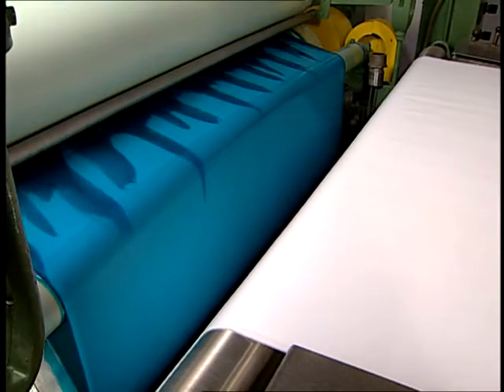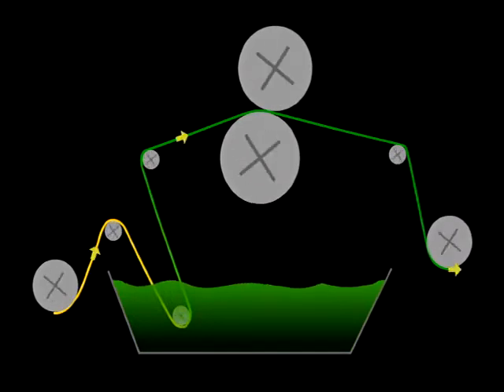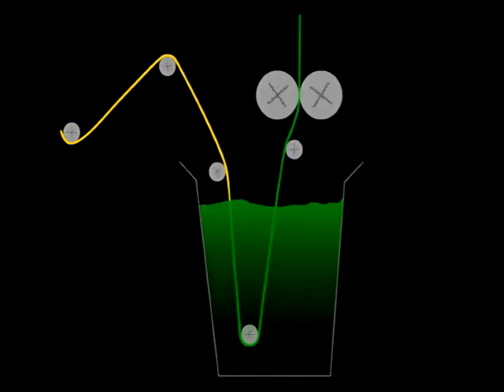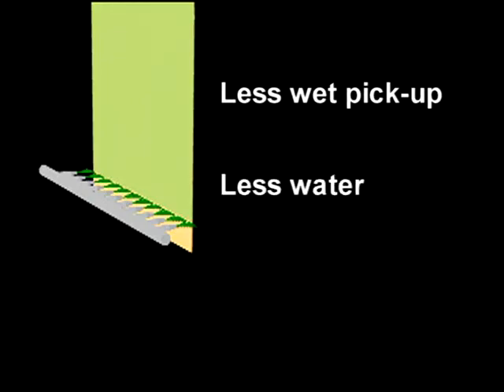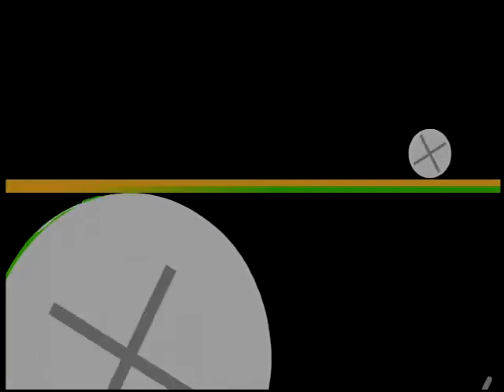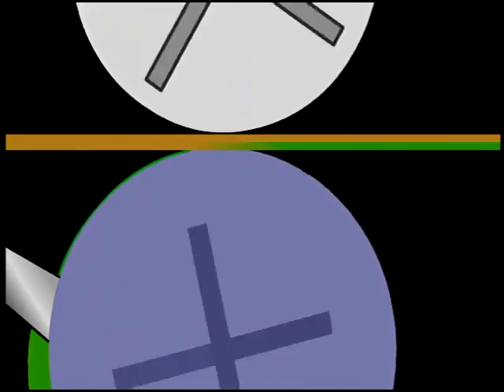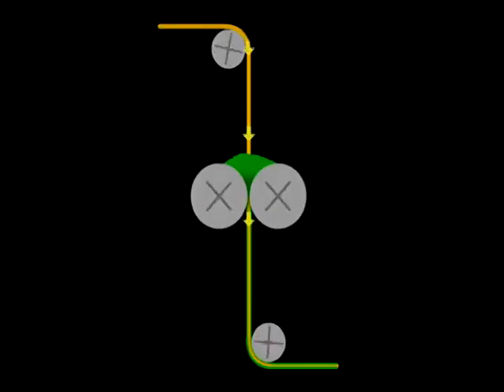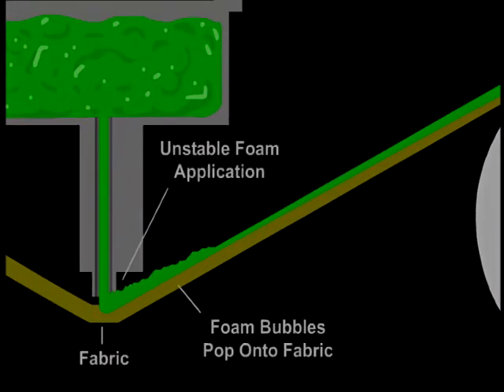Chemical Finishing- Application Systems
Application Systems
There are different ways to apply chemistry to fabric. Regardless of the mechanical means used, it’s important that the chemistry be applied in a uniform manner. The chemistry which is used with water or with a solvent is either solubilized, dispersed, or emulsified. In the most conventional method, the chemical is diluted in water which is padded onto the fabric. Next, the fabric must dry allowing the water to evaporate. Depending on which finishing chemicals are used, it may be necessary to apply a higher temperature for cross-linking or curing.

Vertical padders are the most common. As the fabric moves through a series of rollers located in a trough, it is immersed in a bath containing the chemistry. By the time it comes out of the trough, the fabric has been thoroughly wet out. Then it is guided up through two round squeeze rolls. Called a mangle, these squeeze together precisely with consistent pressure so that chemistry is uniformly applied to the fabric at the lowest practical wet pickup.

A variation on this is the use of horizontal padders to apply chemistry. When the fabric leaves the trough, it moves vertically up between horizontally positioned rolls. As in vertical padding the chemistry, the construction of the fabric, and the hardness and pressure of the roll determine how much water and chemistry is picked up by the fabric.

An alternative to padding chemicals onto fabric is to spray. With this method, a liquid bath is pumped through spray nozzles onto both surfaces of fabric as it moves along. You can choose to apply chemistry to only one side or both sides of the fabric. The object of the spray system is to achieve less wet pickup than what is achievable with padding. With lower wet pick up, the same amount of chemistry can be present, but less water is used, less energy is used to evaporate water, and energy consumption is reduced.

Another system, called kiss roll also applies chemistry gently without pressure. With this method, the fabric rides just above a container where a roll turns in a bath, picks up the chemistry in the trough, and carries it to the top to kiss the surface of the fabric. This is normally a one-sided application but two units can be oriented so chemistry is applied to both sides of the fabric. In fact, each side can receive different chemistry.

The engraved roll system is like the kiss roll technique. In this case, an engraved roll with lines or cavities etched on its surface is placed partially in a chemical bath. As the engraved roll picks up the chemistry and turns out of the bath, a blade (called a doctor knife) works like a squeegee to wipe the excess off leaving chemistry only in the etchings. The fabric moves between the engraved roll and a squeeze roll, and some pressure is applied. The application of chemistry must be very precise because the fabric never goes into a bath. With this technique, you can get very low wet pickups of water and chemistry

Another system for applying low levels of chemistry or to only one side of fabric is called the knife over roll. This takes advantage of thickened chemistry or foam placed in a crevice under a doctor knife. As the fabric moves under it, chemistry is spread along the fabric which then moves through two final squeeze rolls. Coatings are often applied with this type of system. Why use foam? Foam is a collection of many small bubbles; the chemistry is around the outside while the inside is air. When foam is used instead of a bath, very little water is needed and there is less wet pick up.

Another way to apply foam is on a horizontal roll padder. In this configuration, stable foam rests in the crotch of the rollers. As the fabric is pulled straight down through the foam and then the two squeeze rolls, the pressure collapses the foam. Stale foam needs this pressure to burst the bubbles that hold the chemistry

Alternatively, unstable foam with bubbles that pop upon contact with fabric, can be used with systems designed without a mechanism for applying pressure. This illustration shows you how unstable foam is pumped into distribution chambers that release foam through slots both below and above fabric traveling horizontally. The surface contact with the foam is sufficient to collapse the bubbles that contain the chemistr